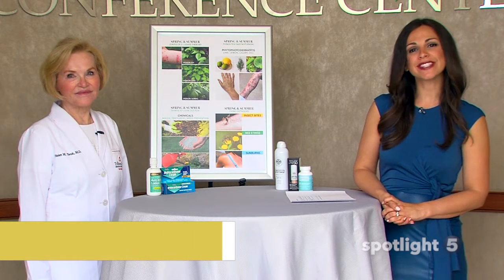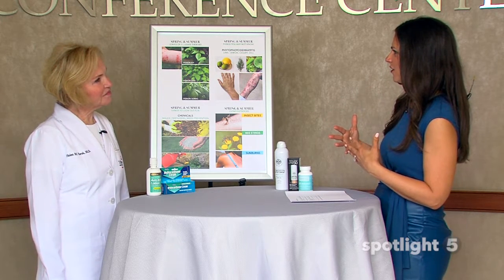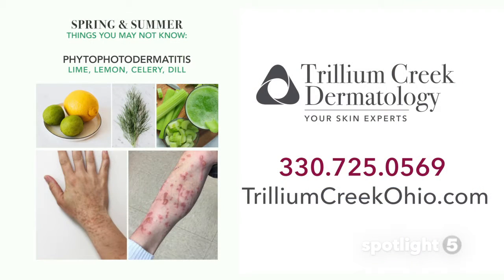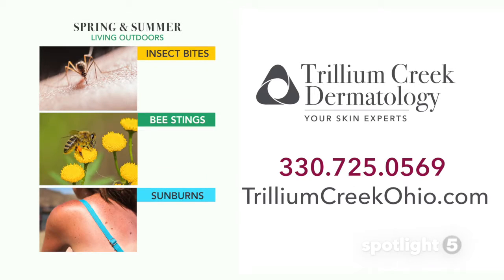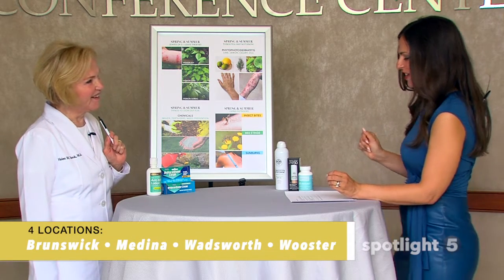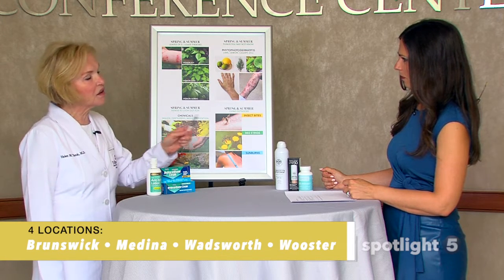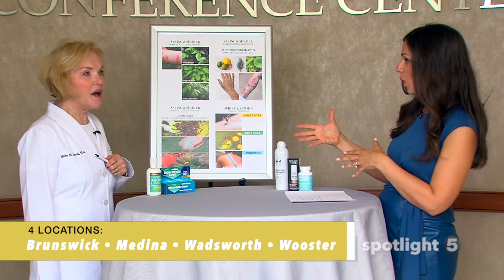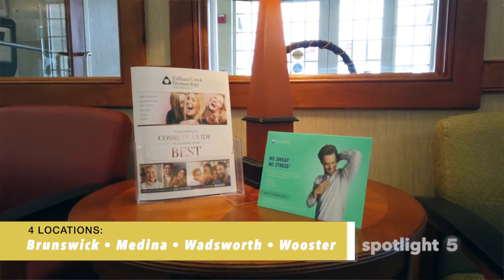Spring and Summer Skin Issues with Dr. Helen Torok on Spotlight 5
Trillium Creek Dermatology's, Dr. Helen Torok, discusses with News Spotlight 5 host, Sara Carnes, some spring and summer skin issues. How to avoid or combat rashes, stings and sunburns.